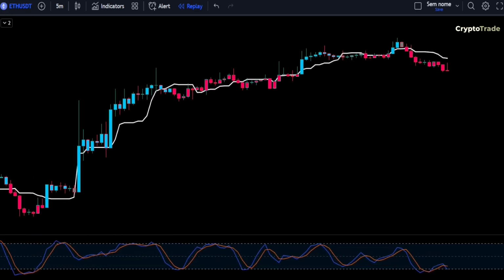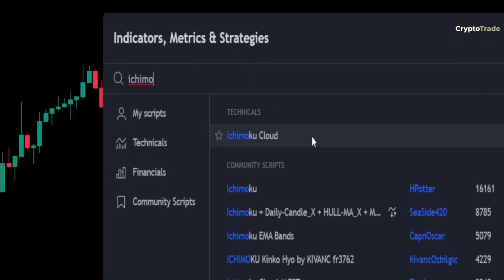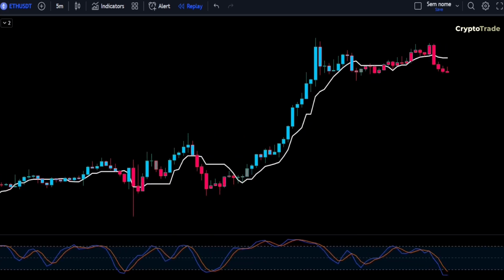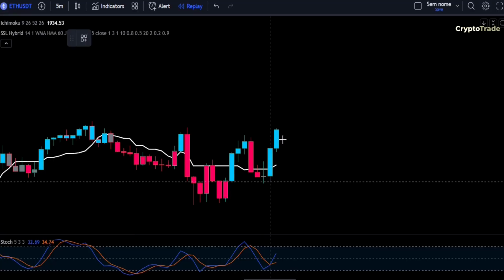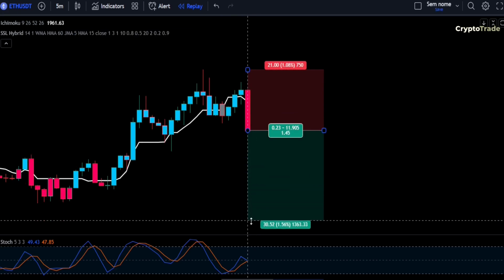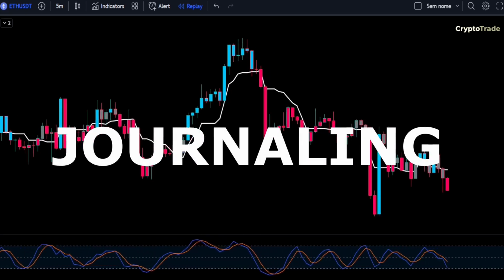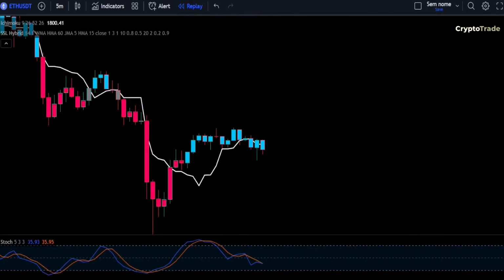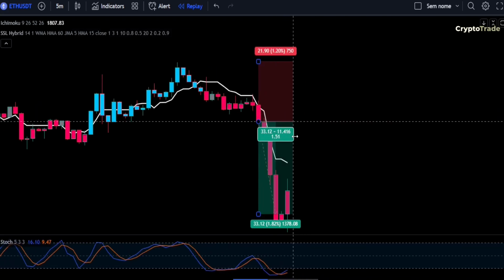THIS MAGIC ICHIMOKU SCALPING STRATEGY WILL MAKE YOU PROFITS DAILY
In this video, I’ll show how to use: STOCHASTIC, ICHIMOKU CLOUD, SSL HYBRID

Just watch this video to see how this magic ichimoku scalping strategy will make you profits daily. It is all you need to increase your account in a super-fast and very simple, yet very profitable way, and also learn how to use the best indicators from Tradingview for free by making a chart analysis that will allow you to start investing in crypto in the day trade and thus get an extra income.

CHAPTERS:
00:00 - Intro
00:37 - Indicators setup
01:57 - Video goals
03:00 - Buy and sell entry points
04:10 - Tips about trading
06:27 - Buy and sell examples
07:33 - Final considerations

VIDEOS THAT MIGHT ALSO HELP YOU:
▶ The Only Day Trading Strategy You Will Ever Need to Make Money in Crypto / Forex Market